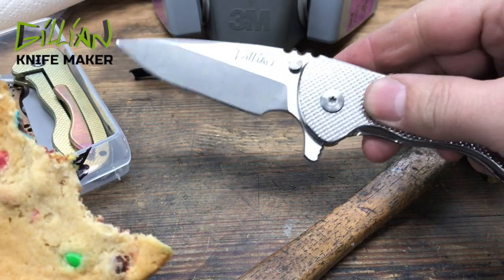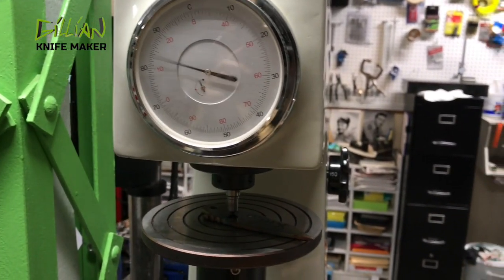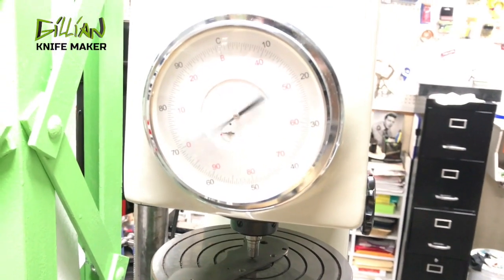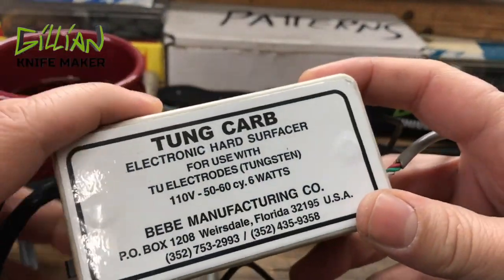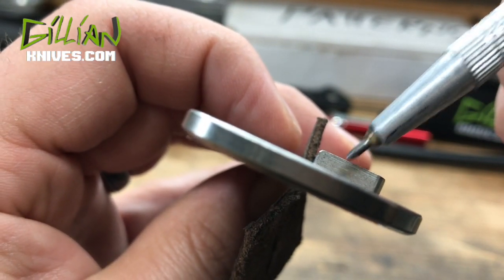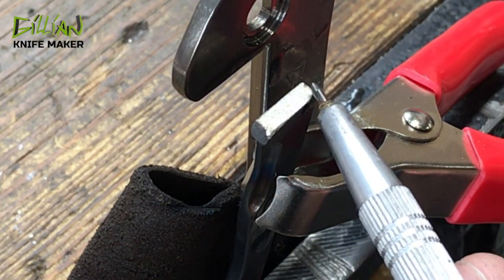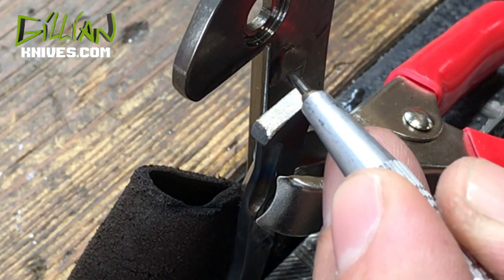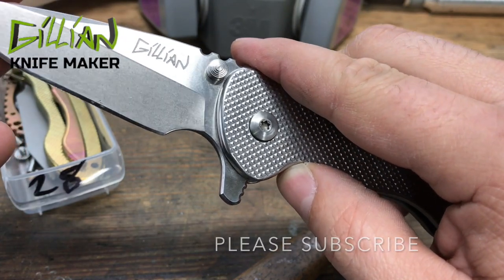Carbidizer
Carbidize In this video Gillian knife maker explains why it is necessary to carbidize the lock face. Learn how to carbidize titanium.

100% Made in the USA

In this video Gillian knife maker explains why it is necessary to carbidize the lock face.  First he demonstrates the different hardness of a stainless steel blade, and the titanium locking bar.  Using a propane torch, he work hardening titanium, before using a bebe manufacturing Tung Carb, a micro welding machine, to micro weld a layer of Tungsten carbide onto the titanium lock face.  Carbidizing titanium raises ensures that the mechanical wearing surfaces can endure years of hard use.  Learn how to carbidize titanium, and the benefits of a carbidized lock face, using a micro welding machine.

100% Made in the USA

▬▬▬▬▬▬▬ Drill / Tap Knife Making Poster ▬▬▬▬▬▬▬

By a Maker, for a Maker.

This is the chart that I use daily in my own shop, as a reference while I'm making knives.

This poster has a partly glossy, partly matte finish and it'll add a touch of sophistication to any shop wall.
•Drill & Tap Charts  (Imperial and Metric)
•Drill Bit Size Chart (Decimal and Metric Equivalents)
•Knife Making Detent Ball Assistance.
•Knife Making Caged Bearings & Counterbore Pocket Reference.
• Useful Poster for Making Folding Knives.

▬▬▬▬▬▬▬ Educational Knife Making Video ▬▬▬▬▬▬▬

Two hours and twelve minutes educational knife making video.  Gillian Builds a Liner-lock from Start to Finish.  By the end of this course, you’ll be equipped to understand how to make a liner lock, the required supplies, what tools you will need, and of course, learn the step-by-step process of the craft.

▬▬▬▬▬▬▬ Salt and Pepper Caged Ceramic Bearings ▬▬▬▬▬▬▬

▬ ABOUT ▬
Christopher is an American Knife Maker.  Producing quality knives from a one-man shop, traveling to the knife shows when time allows.
 Made in USA knives.